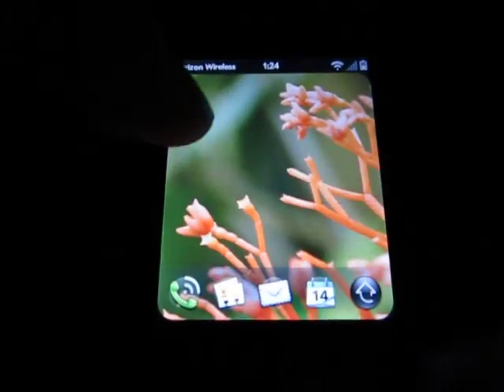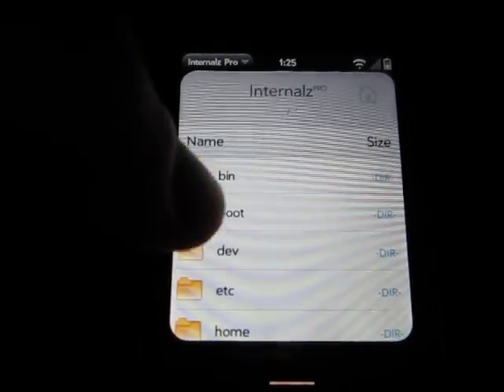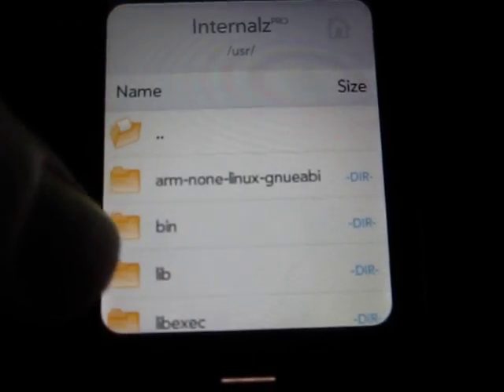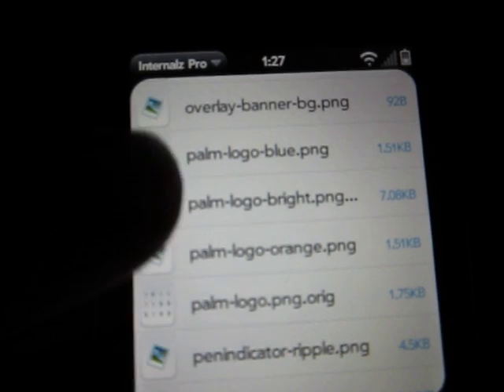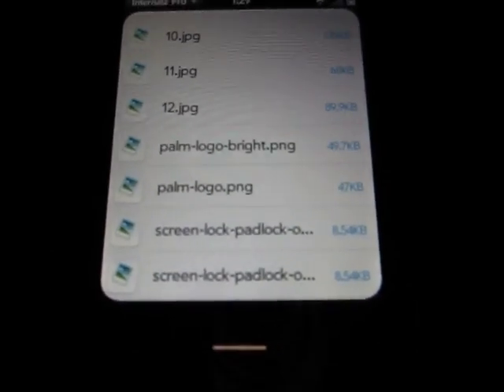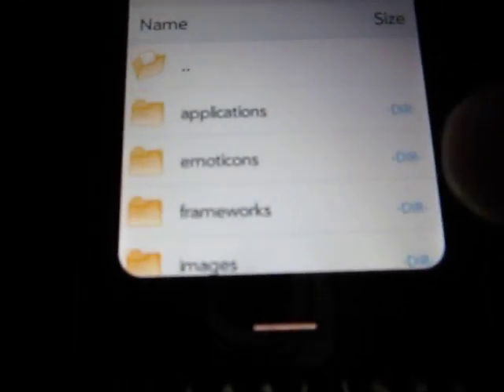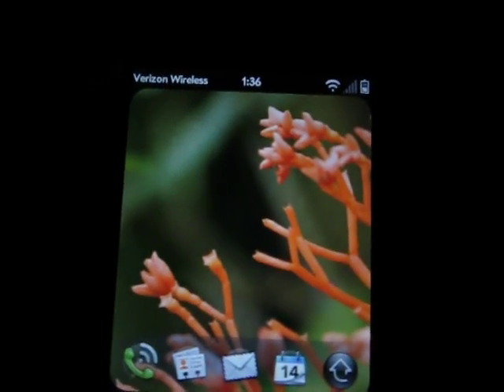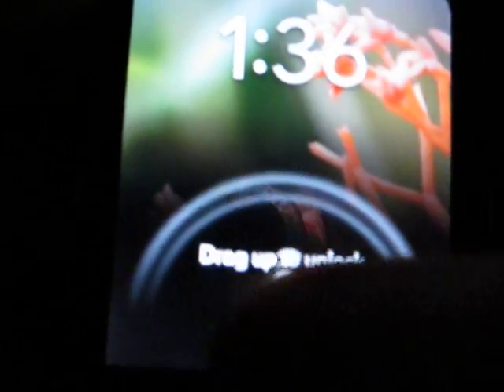how to change palm hp pre webos 2.1 boot logo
1.Install Internalz (by Canuck Software) from Preware or WOSQI.
2.Turn on "Master Mode" in the preferences menu of Internalz. (You can bork your phone messing around with this mode, so don't wander from the path. Pay attention to the pop-up warning when you enable Master Mode.)
3.Place your desired boot images in your phone's USB partition and name them palm-logo.png and palm-logo-bright.png.
4.Navigate to /usr/palm/sysmgr/images/ and find palm-logo.png and palm-logo-bright.png. Rename them by adding ".orig" (without the quotes) to the end of the file name. (Example: palm-logo-bright.png.orig) You rename a file in Internalz by tapping the file, selecting "Info" from the menu, and then editing the name at the top of the screen.
5.Navigate back to the folder where you placed your new images and copy each one individually to /usr/palm/sysmgr/images/.
6.Restart luna and see your new boot logo.    screen-lock-padlock-on.png     screen-lock-padlock-off.png